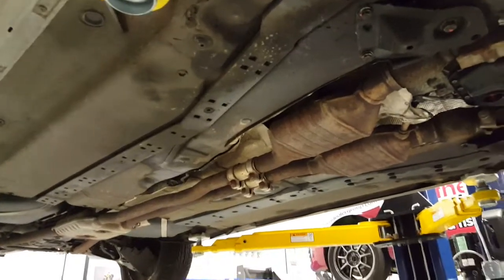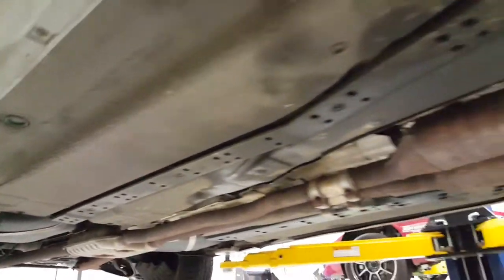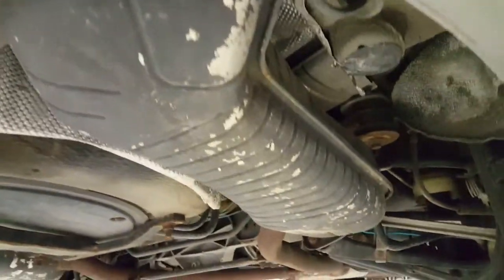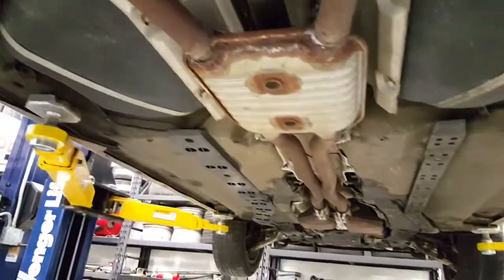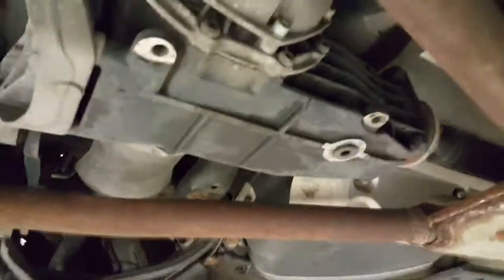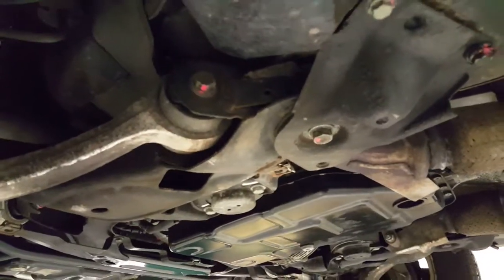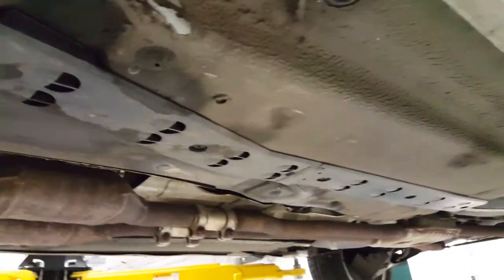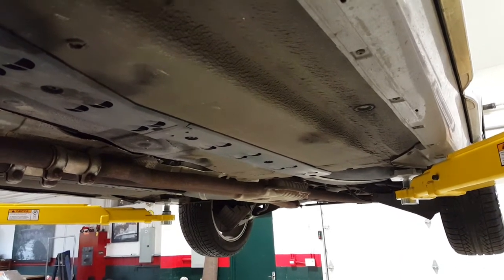2004 Allroad 4.2 Undercarriage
for more details, check for the car on eBay - ends tomorrow 1/27/2016!